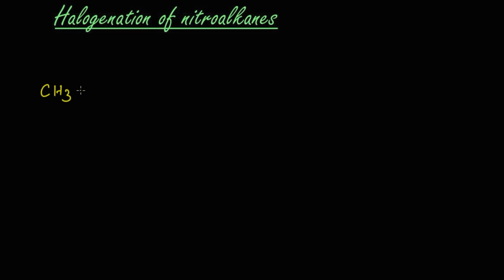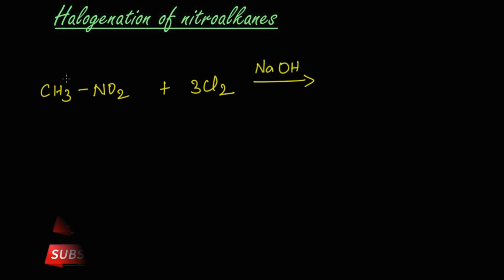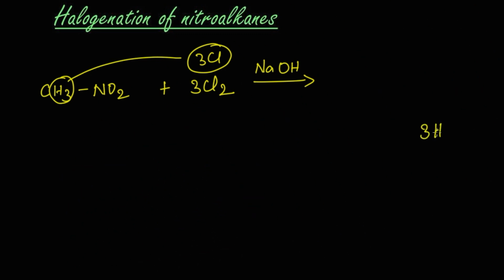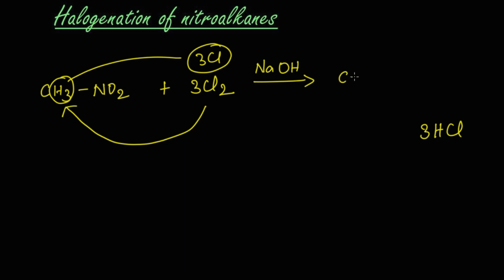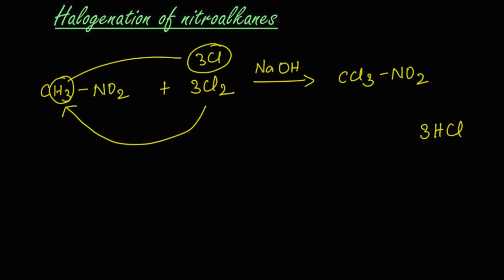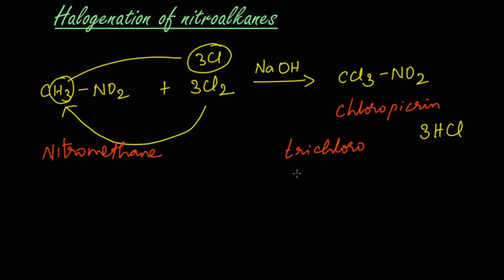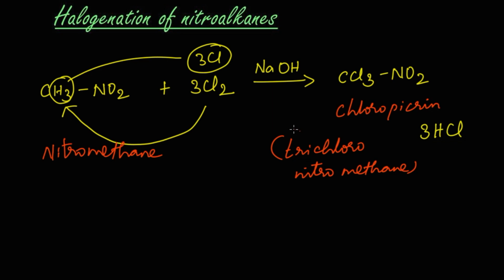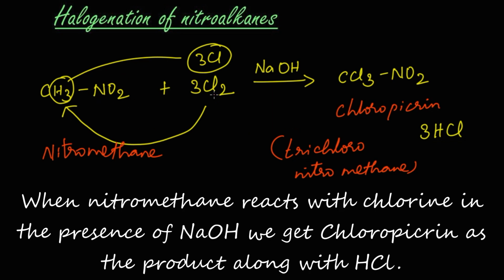Chlorination of Nitromethane | Cloropictrin | Trichloro nitromethane | Organic Chemistry Class 12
Chlorination of Nitromethane
Primary and secondary nitroalkanes on treatement with halogen in the presence of NaOH give halonitroalkanes. The α - H atom of nitroalkanes are successively replaced by halogen atoms. Here nitromethane is chlorinated to give chloropicrin or trichloro nitromethane.